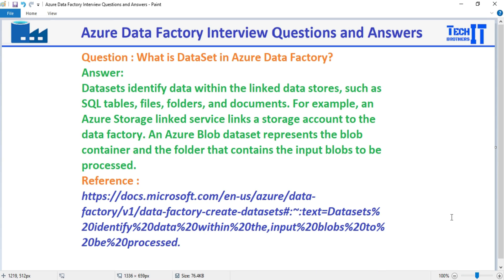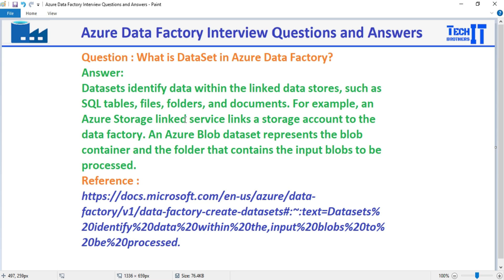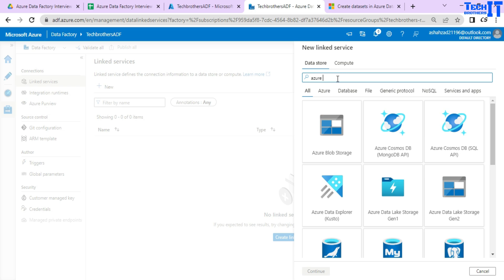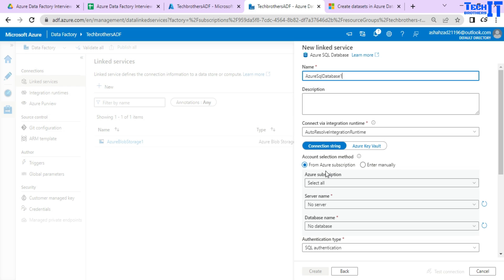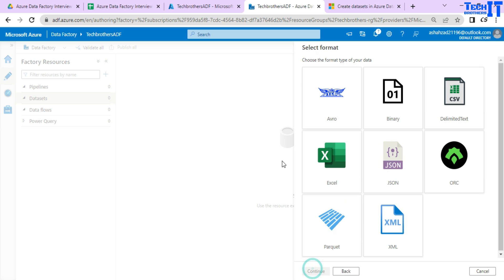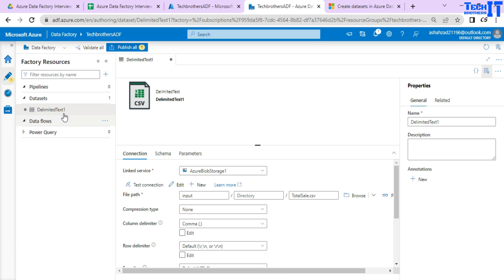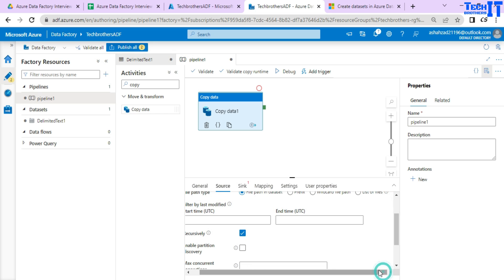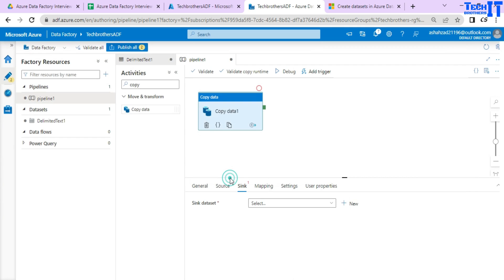What is DataSet in Azure Data Factory | Azure Data Factory Interview Questions and Answers 2022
What is DataSet in Azure Data Factory | Azure Data Factory Interview Questions and Answers 2022,  In this video, we will learn about some basic Questions and Answers for Azure Data Factory Interview.